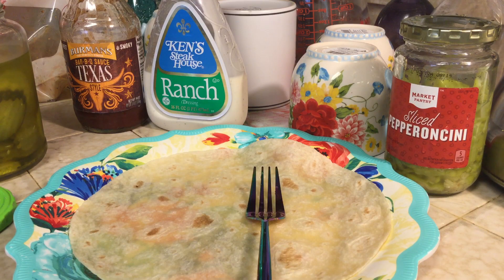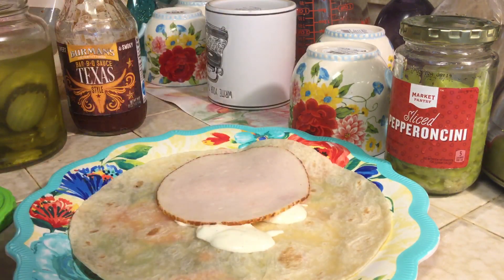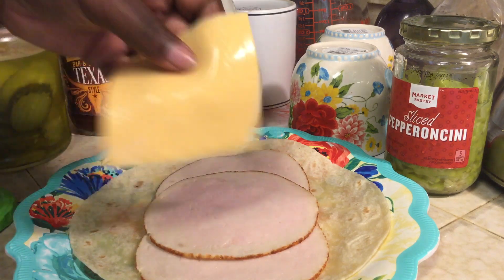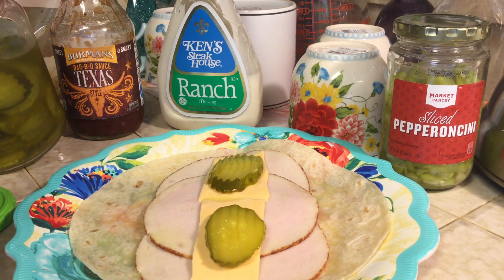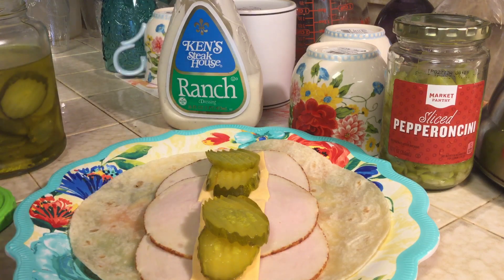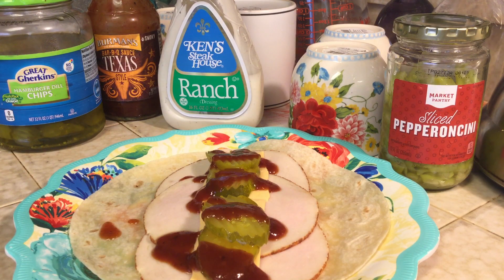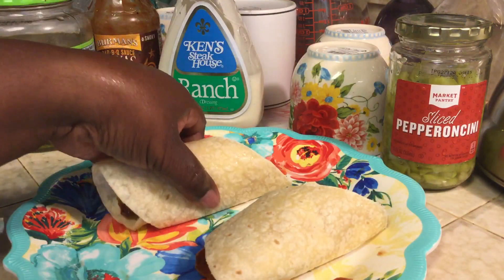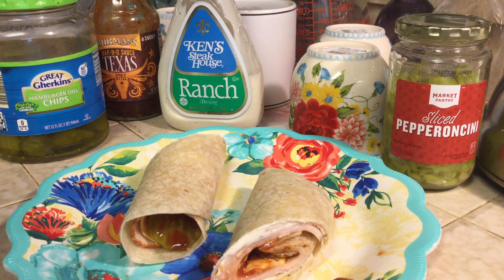My Easy To Make Lunch Wraps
Ingredients Needed;
*Flour Tortillas
*Lunch Meat or Chicken
*Kraft Sliced Cheese or Shredded Cheese
*Choice of Salad Dressing
*Bar-B-Q Sauce
*Lettuce
*Tomatoes
*Pepperoncini's
*Dill Pickles